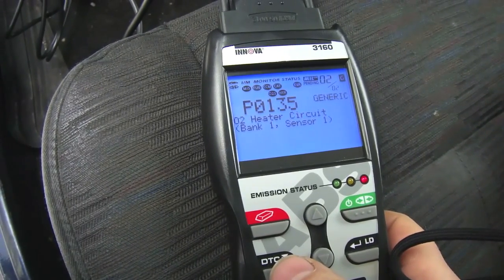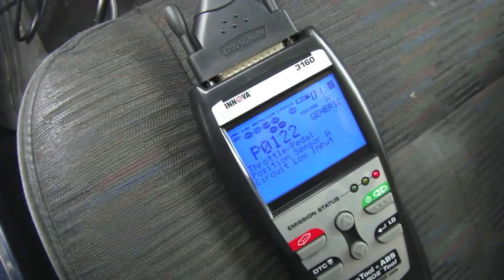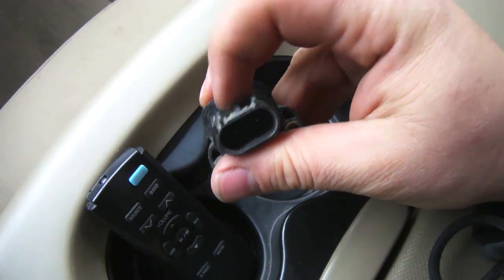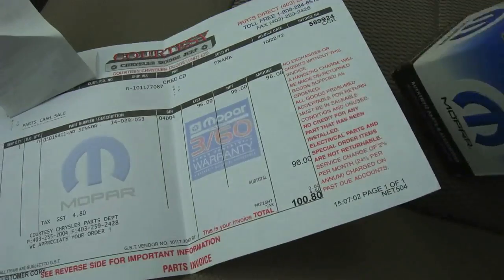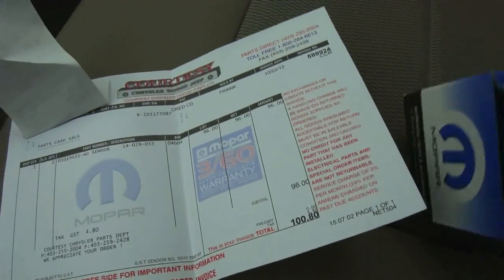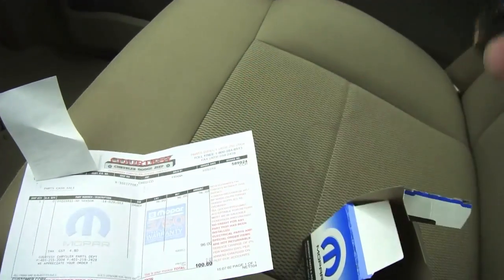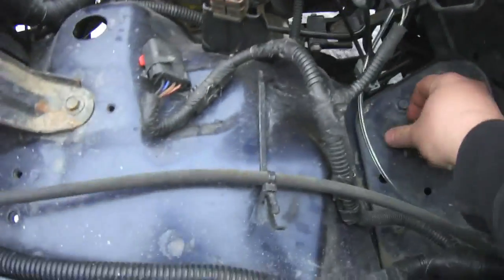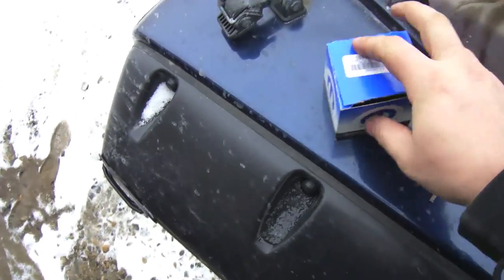P0122 How to Replace a throttle Postion Sensor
USA Link for Throttle Position Sensors
Canadian Link for Throttle Position Sensors

  Awhile ago I posted a video on the throttle position sensor that was giving me issues.  at first when the sensor went I didn't notice any issues at all.  however a month or so later while driving at highway speed i felt the power kick out and then the engine light came on.  At this point I already suspected that the throttle sensor was the fault and my scanner proved me right.

 A pending code that showed up was a P0135 02 heater circuit bank 1 sensor 1,  that problem will be shown in a later video.  i will post a video reply on how to change the throttle position sensor down below